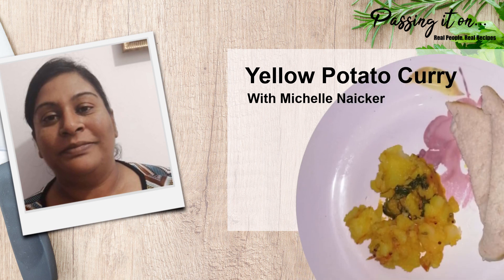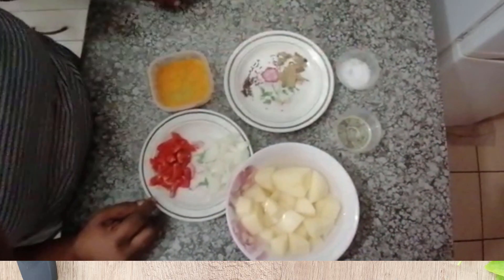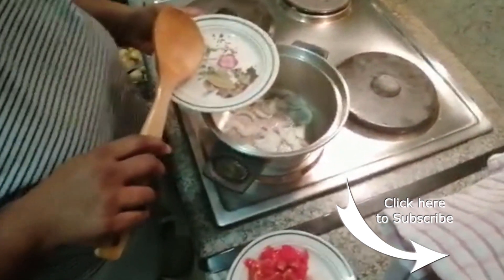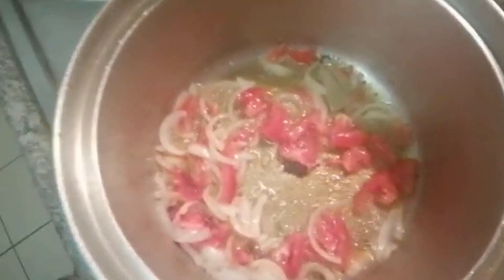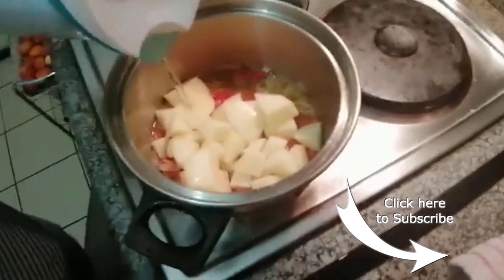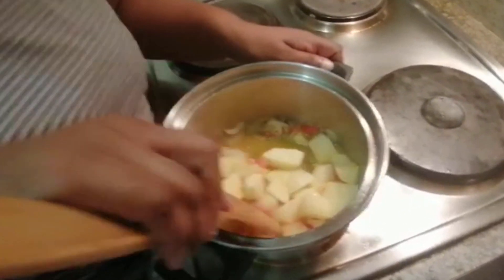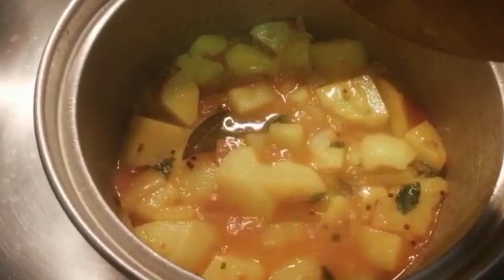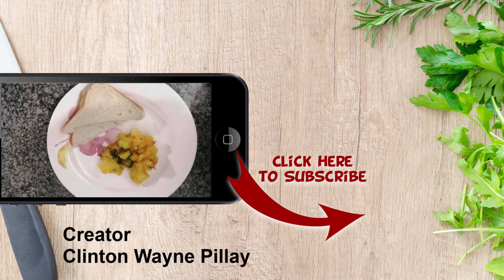Yellow Potato Curry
In this episode, Michelle shows us how to cook yellow potato curry. Enjoy.